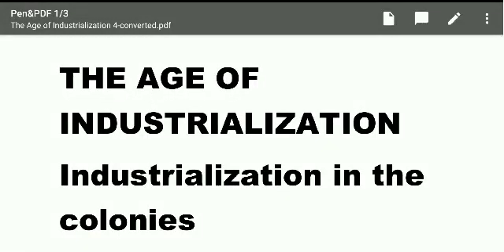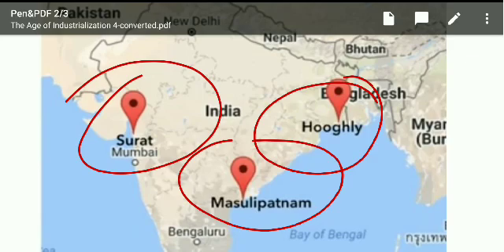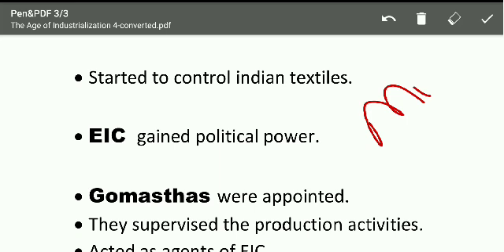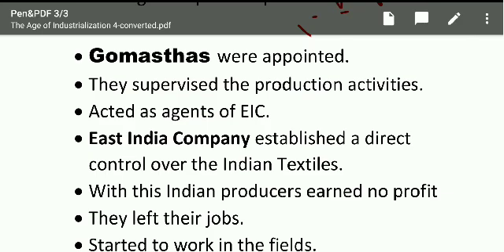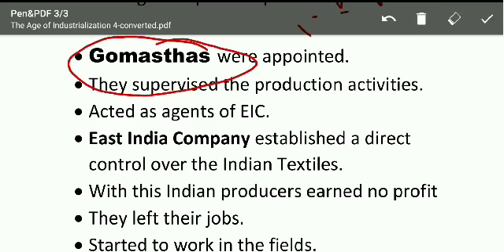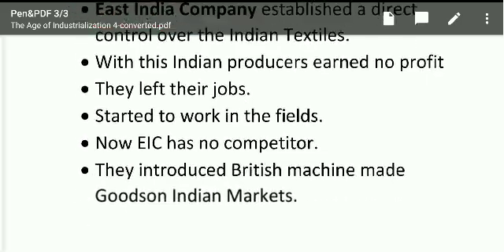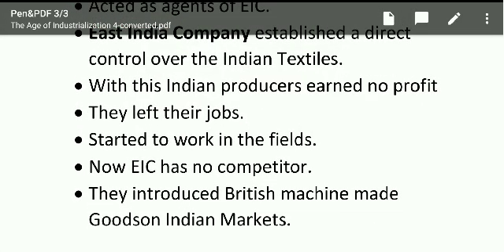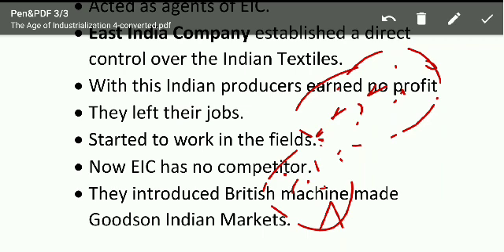Class 10th History-4 Chapter 4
Teacher Baqir Sir